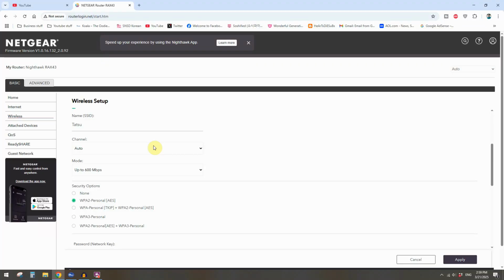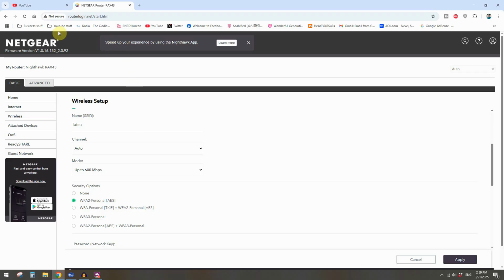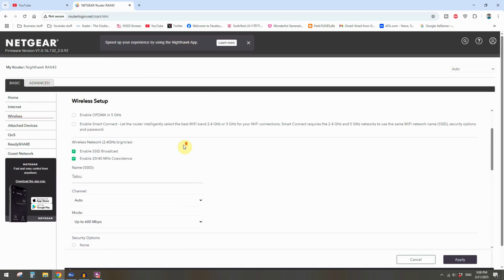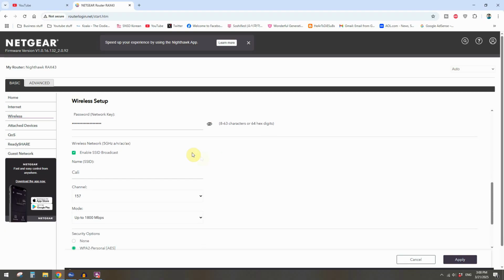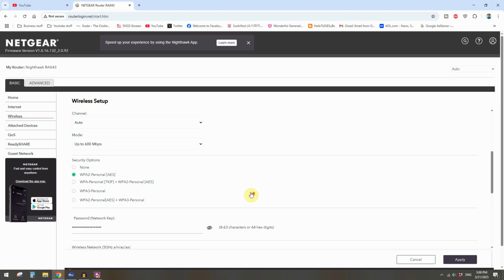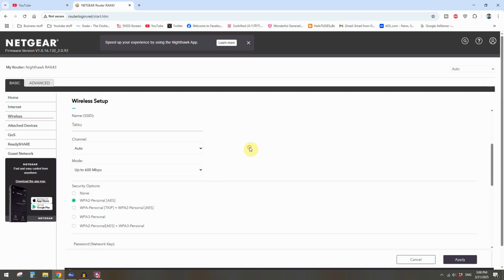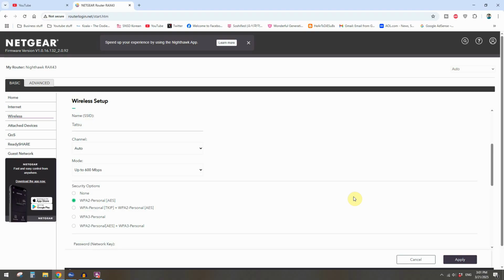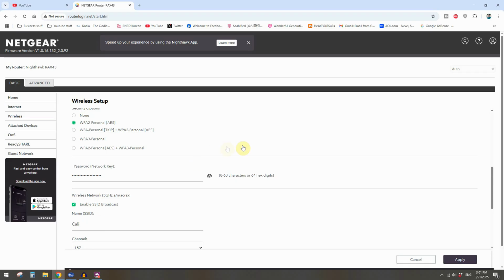Trouble Connecting To Kumo Cloud/Comfort App? Try This!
If you’re having issues trying to connect your Mitsubishi heat pump to Kumo Cloud, try these couple of things and maybe it’ll help get you connected.